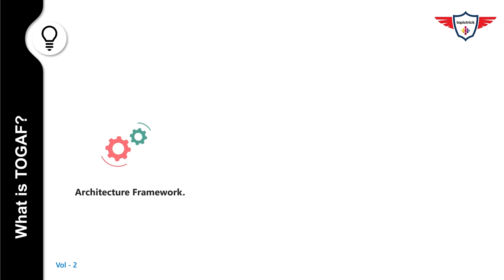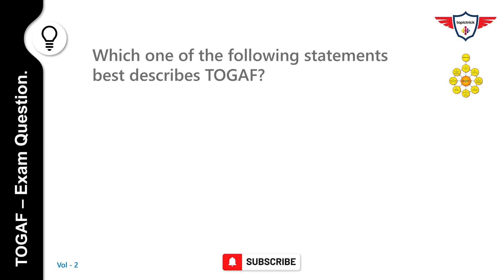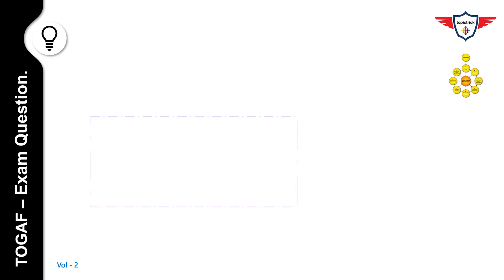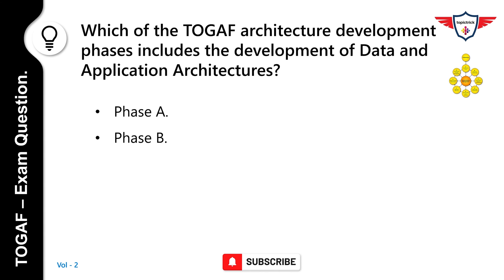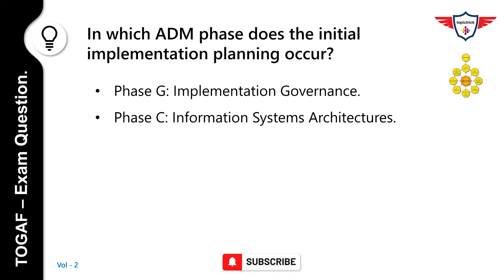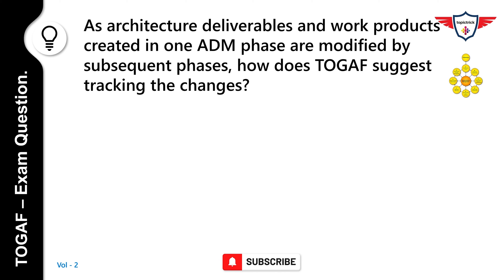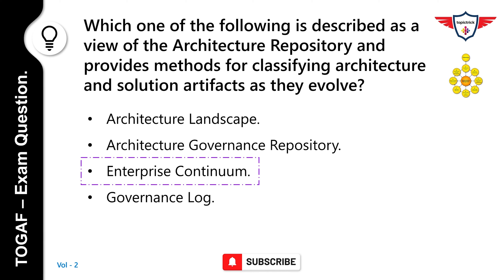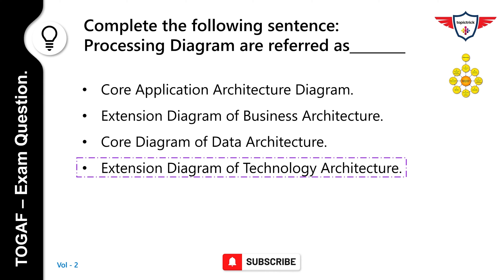TOGAF 9 Practice Questions and Answers | TOGAF 9 sample questions and answers, Free TOGAF Dumps.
TOGAF 9 Practice Question and Answers are designed for people who are preparing for TOGAF 9 certification. You have to clear two exams to complete your TOGAF 9 certification. TOGAF mock test, TOGAF sample questions, TOGAF practice questions free, TOGAF exam sample questions. TOGAF Certification Practice tests. TOGAF is an architecture framework. togaf, togaf 9 foundation, togaf overview, togaf practice questions, what is togaf, togaf 9, togaf 9 exam dumps, togaf level 1 exam questions, togaf practice test part 1, togaf sample questions and answers, Free TOGAF 9 Foundation - Level 1, Free TOGAF Practice Test, TOGAF Certified Exam Questions. Let's get started with TOGAF Tutorial.

TOGAF Tutorial Index.

00:00 TOGAF Introduction.
00:31  What is TOGAF?.
00:55  TOGAF 9.2 Certification Structure.
01:55  TOGAF practice Question and Answers.
02:40  TOGAF 9.2 level 1 exam questions.
12:15  Thank you.

Topictrick™